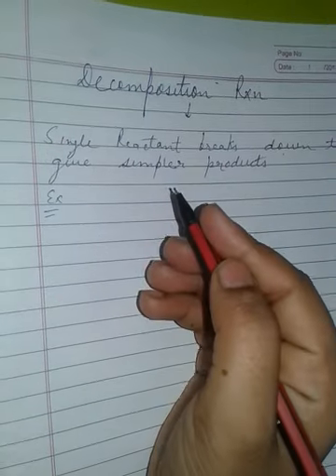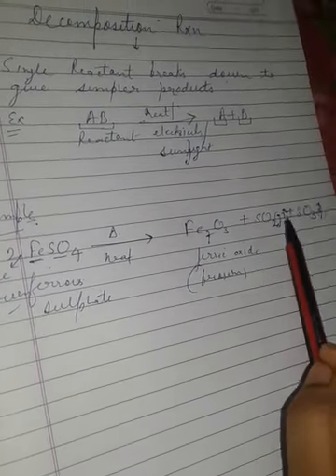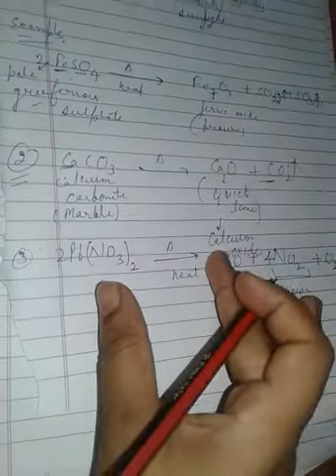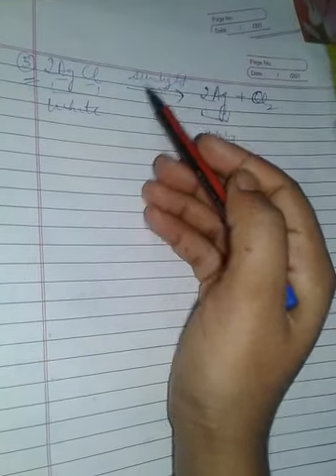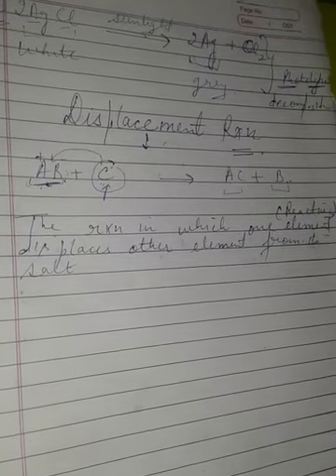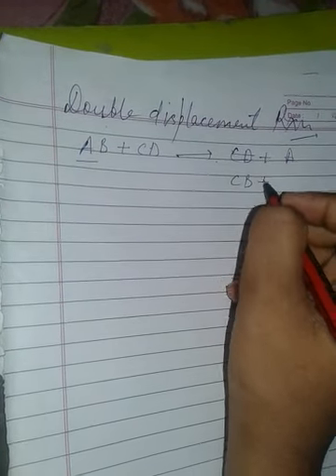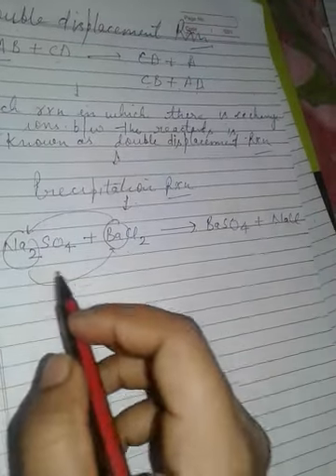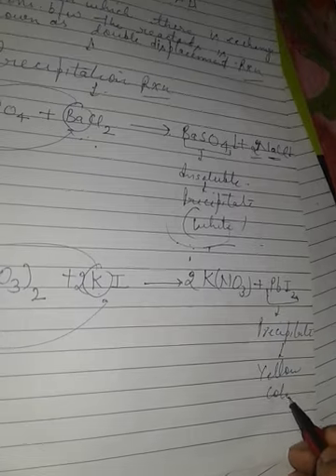Ch 1, Chemical reactions and equations. part 4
decomposition, displacement and double displacement reaction